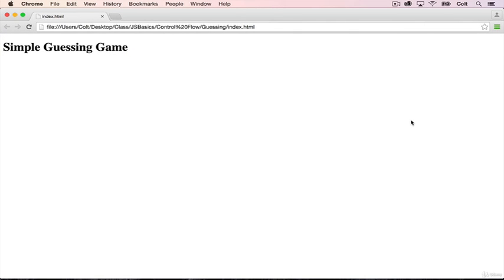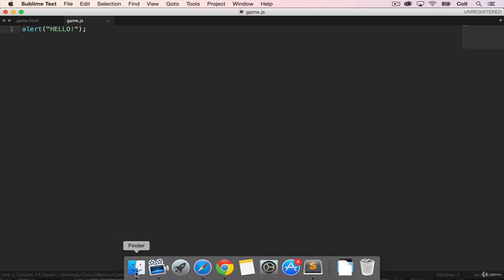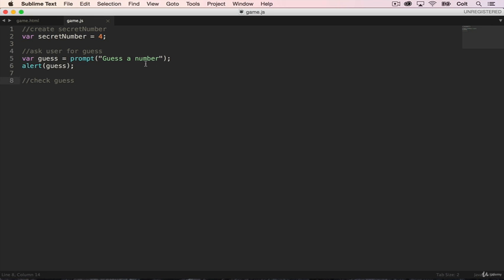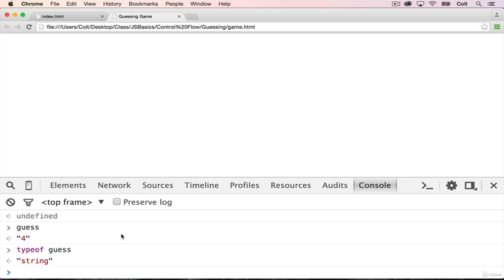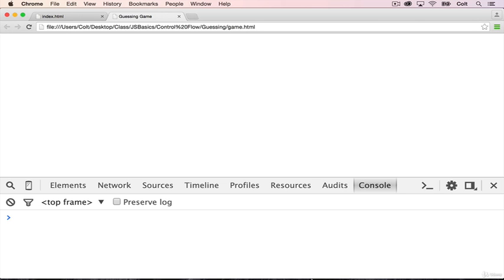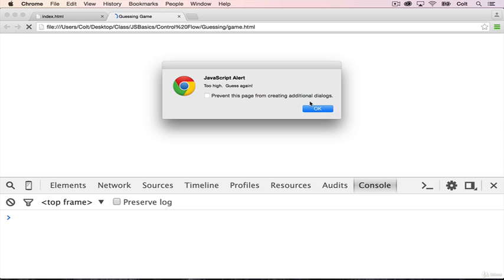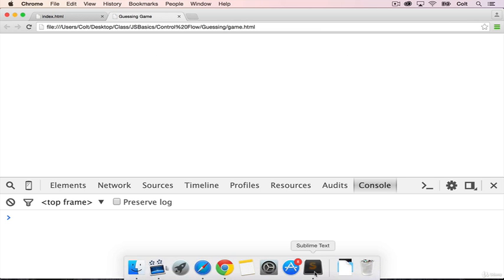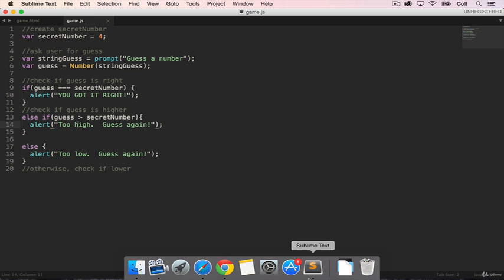98.Guessing Game Code Along